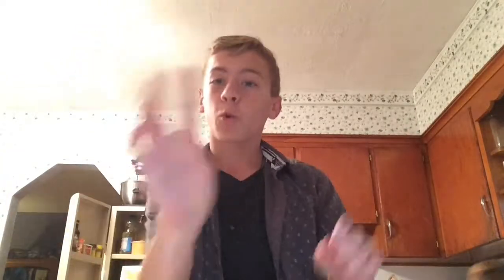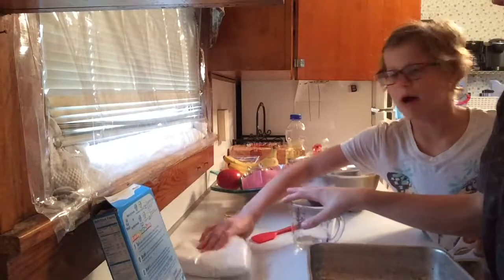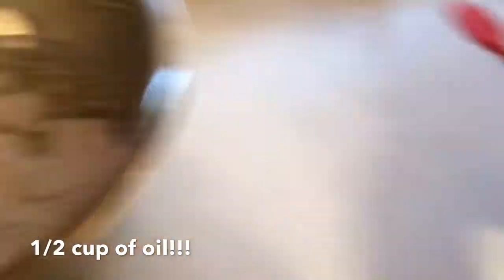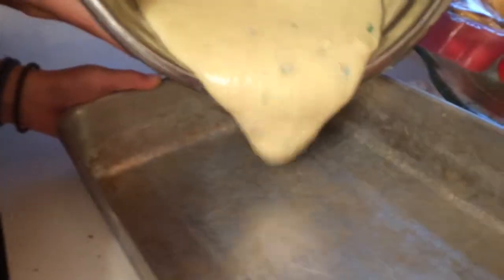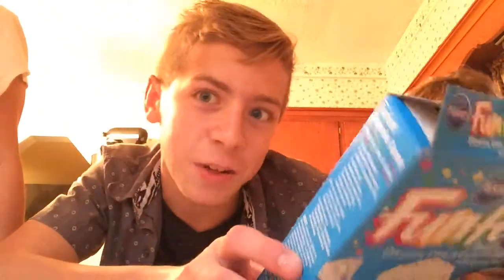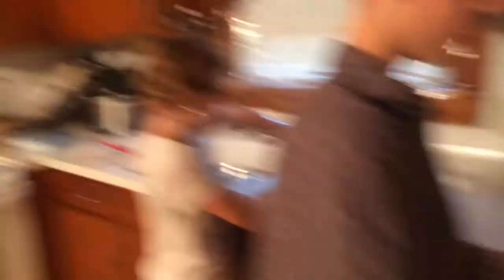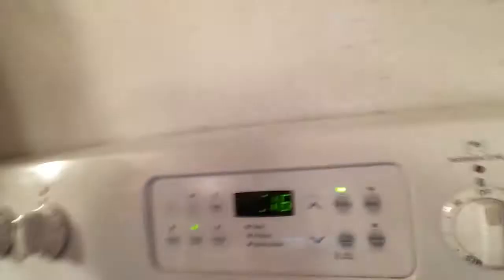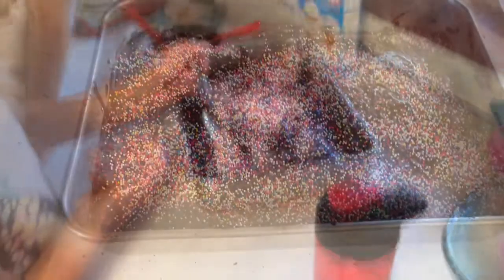5 J'S: Challenge/ Recipe!! | Baking A Cake!!!!!!!